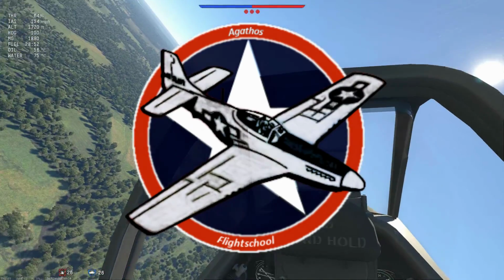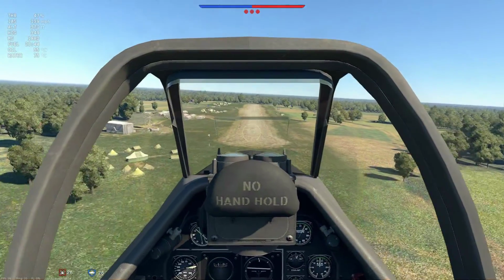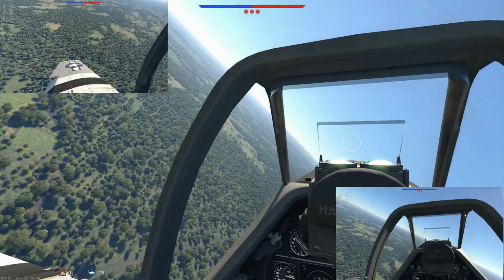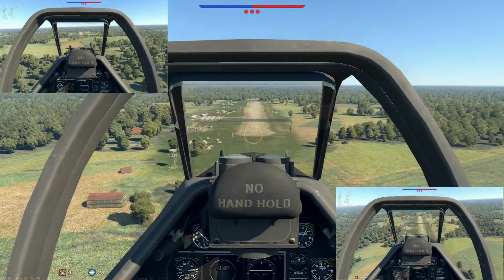War Thunder Full Realism Tutorial common errors in landing approaches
I demonstrate how it looks like if your approach is off to the side or you are coming in either to low or to high.

I than describe which corrective action should be taken and show it.